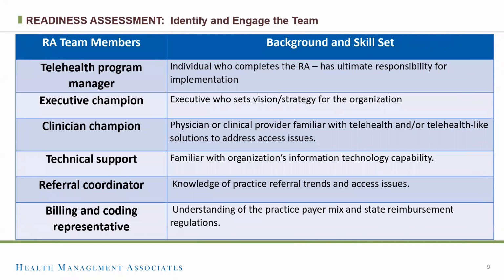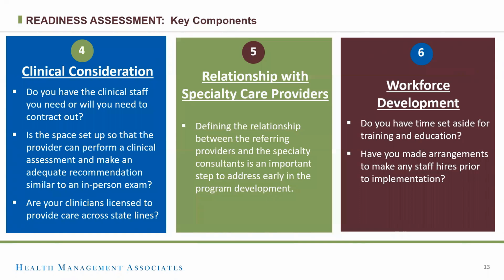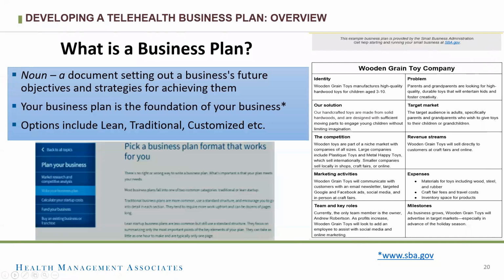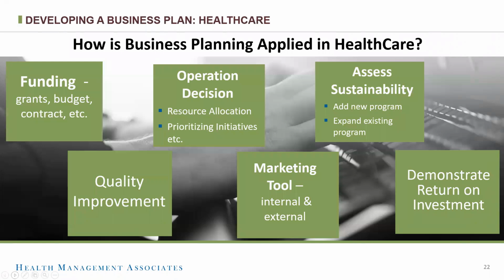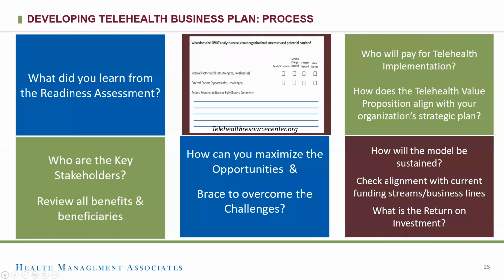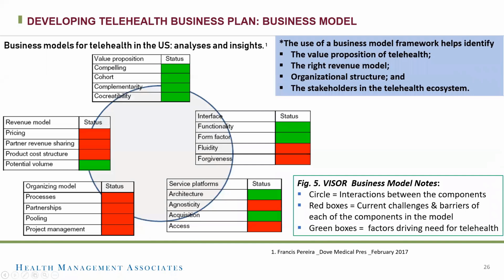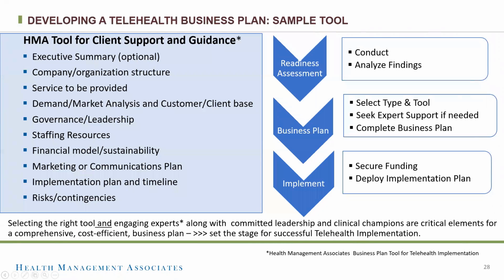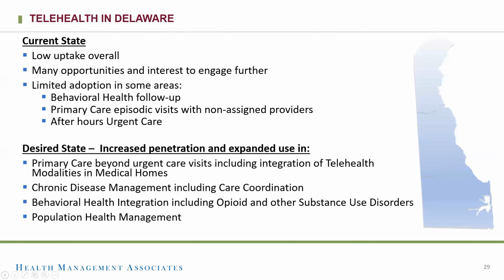Telehealth Business Plan Development and Readiness Assesment